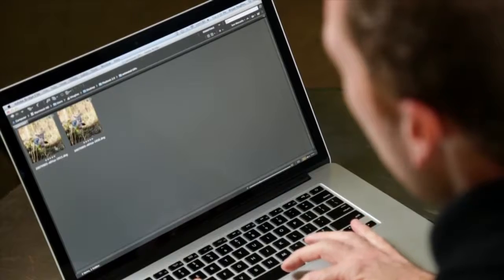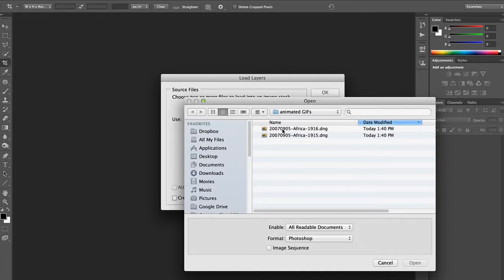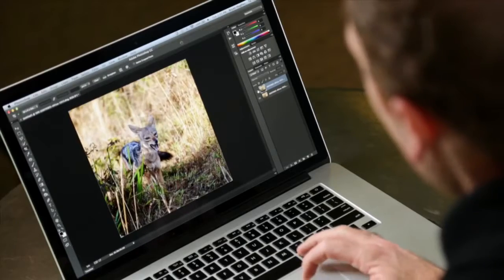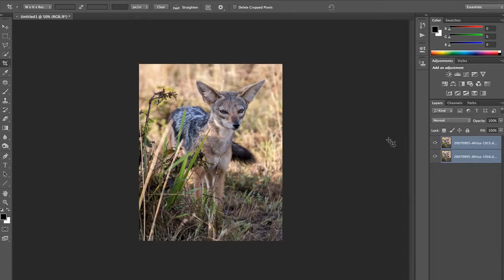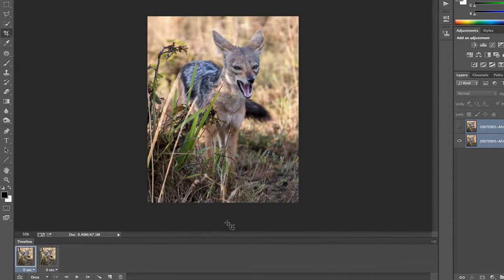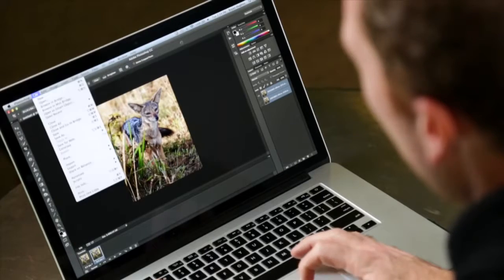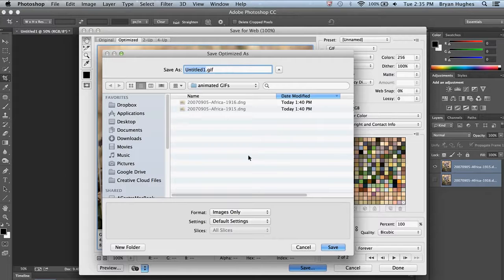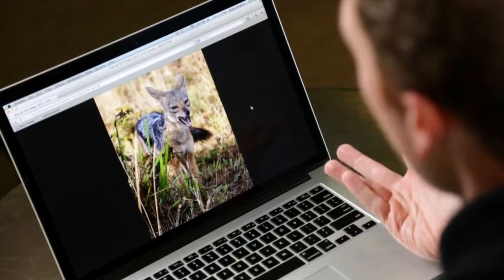Photoshop Playbook How to Create Animated GIFs